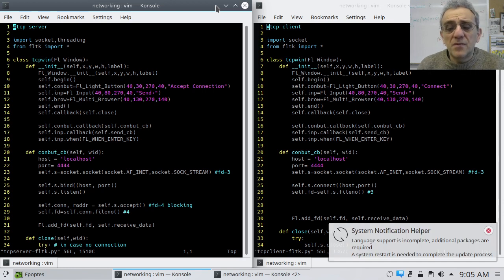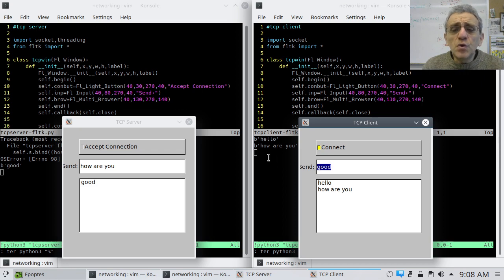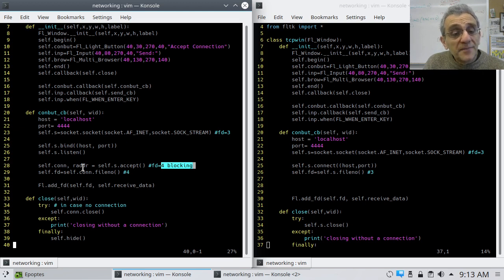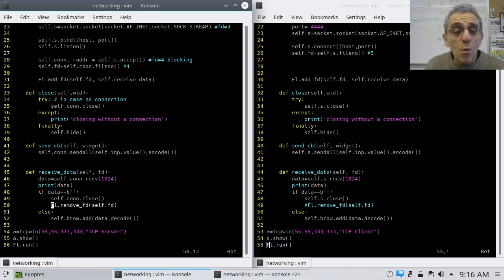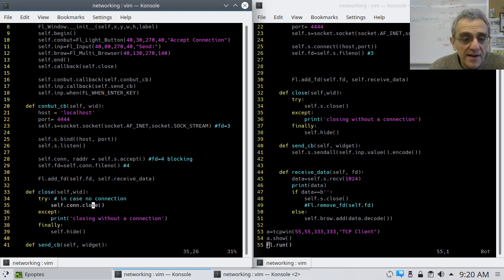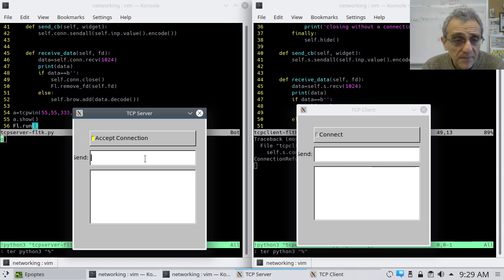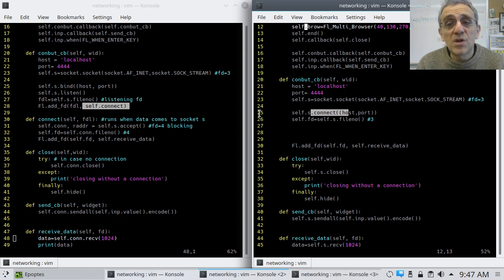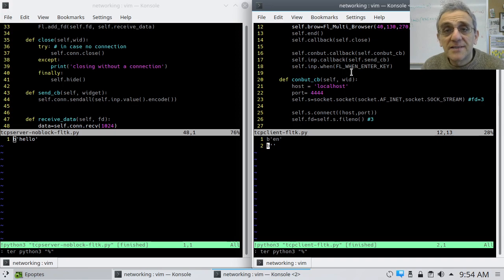CS2 Lesson 29 - Asynchronous TCP with pyFltk